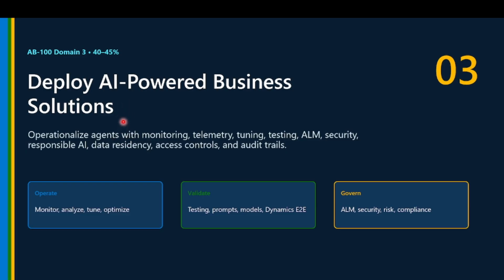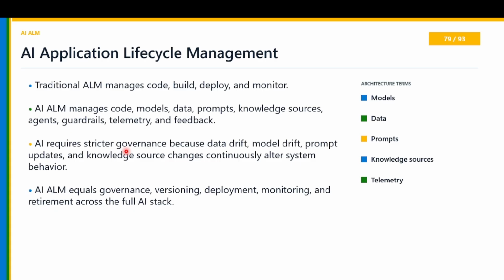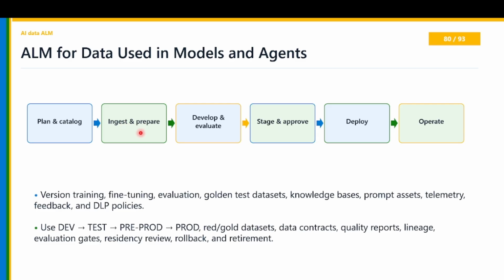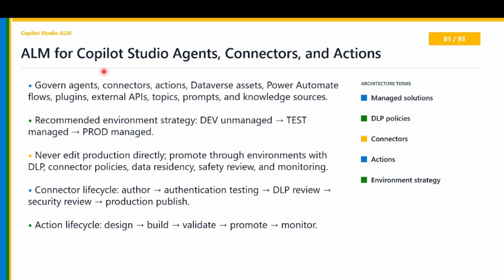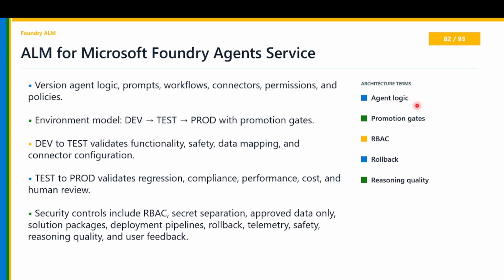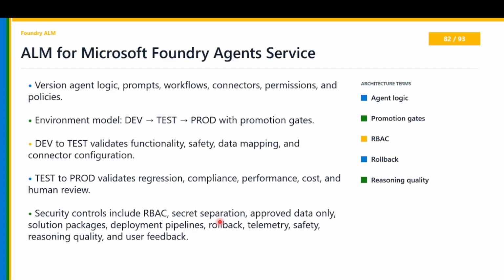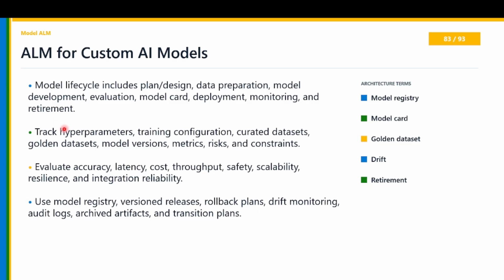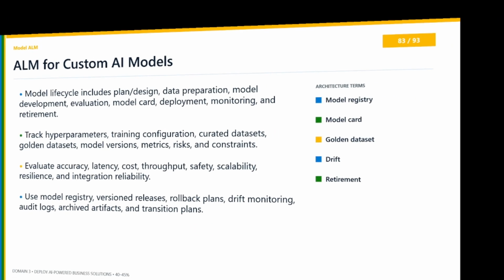AB-100 AI Security & Governance | Purview, Defender, Azure Policy, RBAC & DLP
Learn how to secure enterprise agents with Microsoft Purview, Defender for Cloud, Azure Policy, RBAC, DLP, sensitivity labels, auditing, and least privilege.